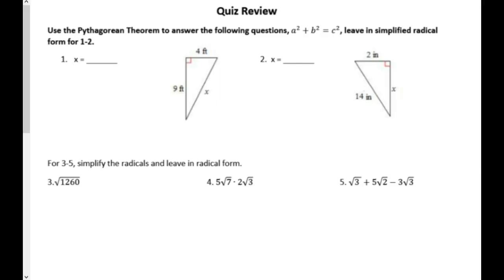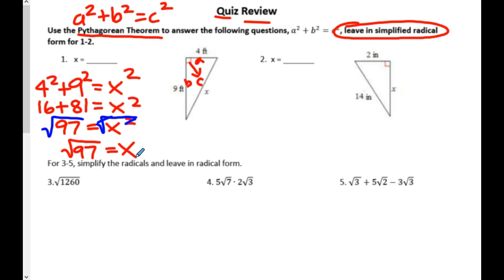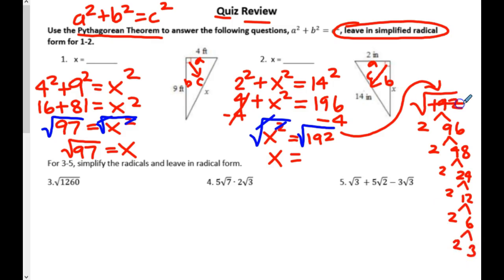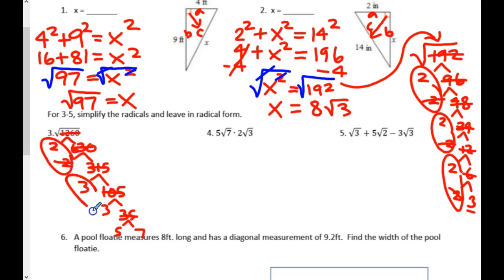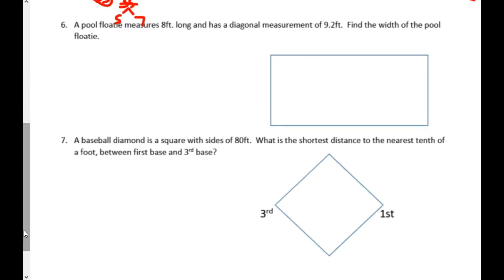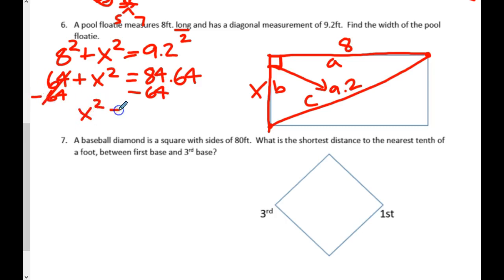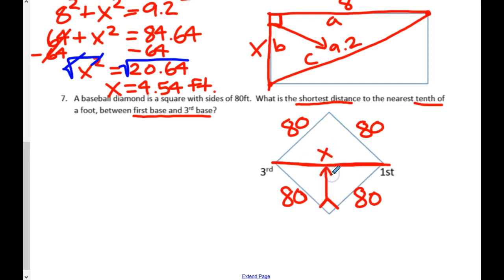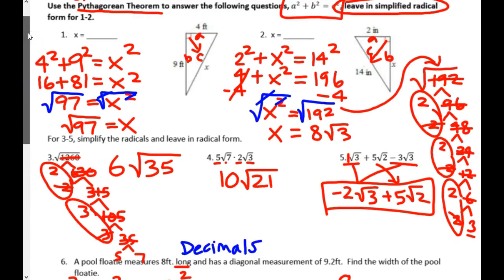2/1/18 Review Quiz Radicals Pythagorean